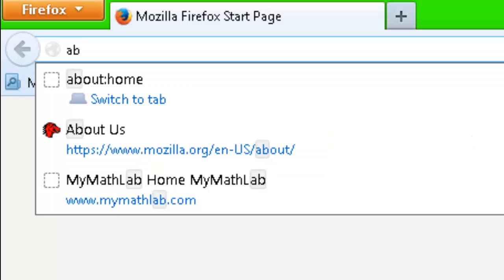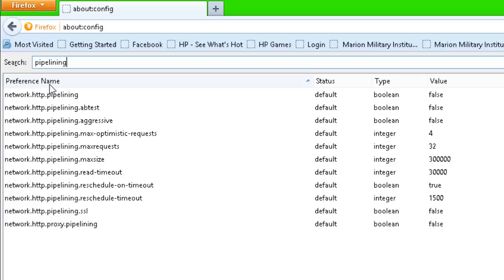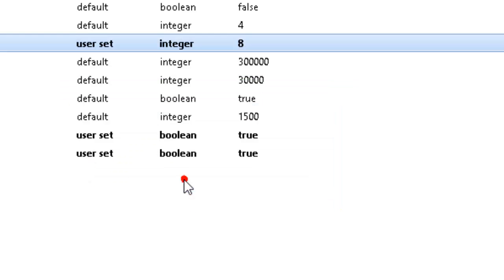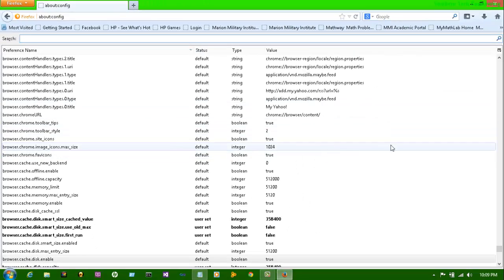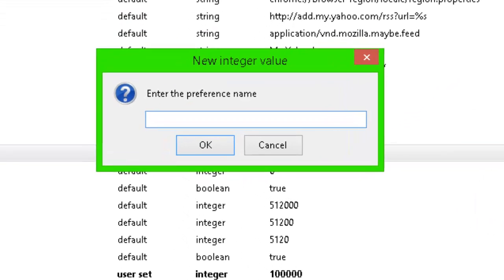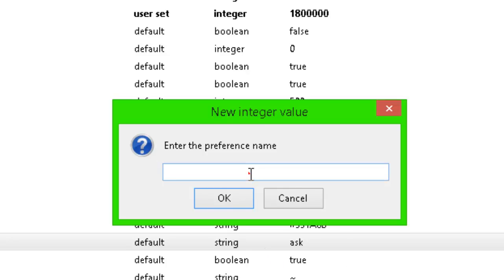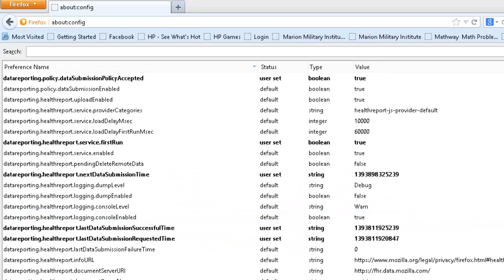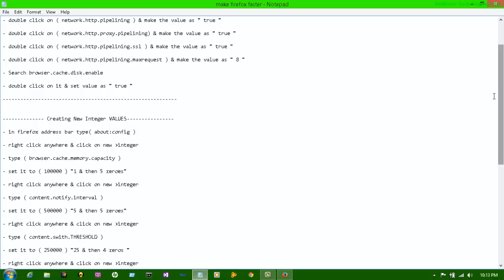How to make Firefox faster then any other browser (Detailed Tutorial) Southern Tech Engineering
My notes will help you alot & make this faster for you to do.

                   Making Firefox faster

CHANGING DEFAULT VALUES
-in firefox address bar type" about:config "

- search pipelining

- double click on " network.http.pipelining " & make the value as " true "

- double click on " network.http.proxy.pipelining " & make the value as " true "

- double click on " network.http.pipelining.ssl " & make the value as " true "

- double click on " network.http.pipelining.maxrequest " & make the value as " 8 "

- Search browser.cache.disk.enable

- double click on it & set value as " true "

Creating New Integer VALUES

- right click anywhere & click on new integer

- type " browser.cache.memory.capacity "

- set it to " 100000 "    "1 & then 5 zeroes"

- type " content.notify.interval "

- set it to " 500000 "   "5 & then 5 zeroes"

- type " content.swith.THRESHOLD "

- set it to " 250000 "   "25 & then 4 zeros "

- type " nglayout.initialpaint.delay "

- set it to " 0 "

___________ Creating New Boolean VALUES________

- right click anywhere & click on new boolean

- type " content.notify.ontimer "

- set the value as " true "

- type " content.interrupt.parsing "

- set the value as " false "

EXIT FIREFOX & THEN RESTART IT FOR THESE TWEAKS TO WORK